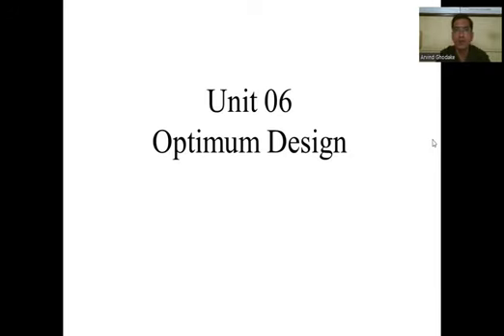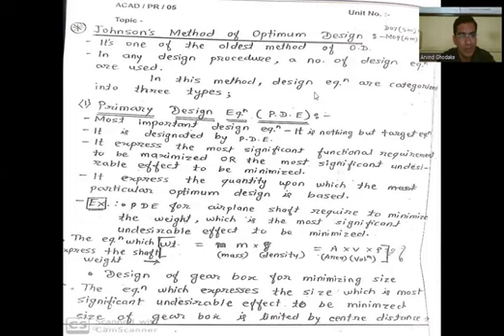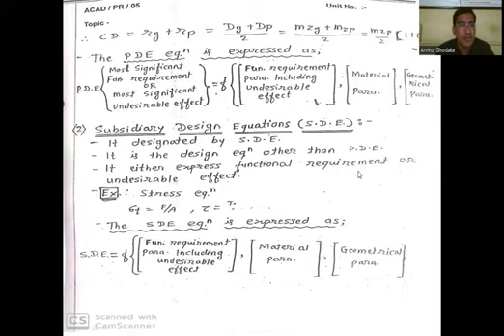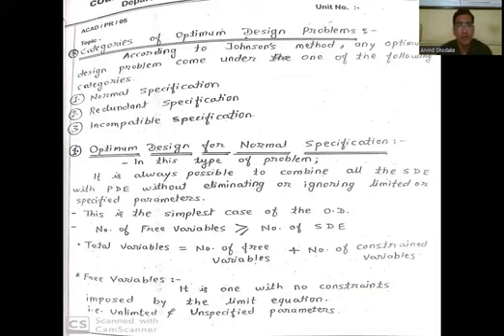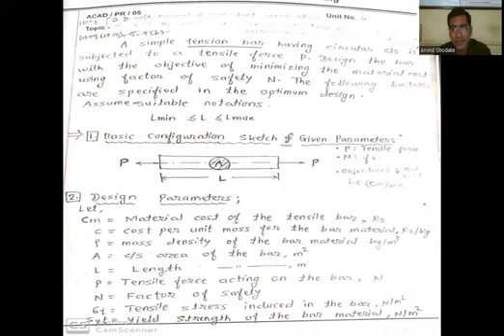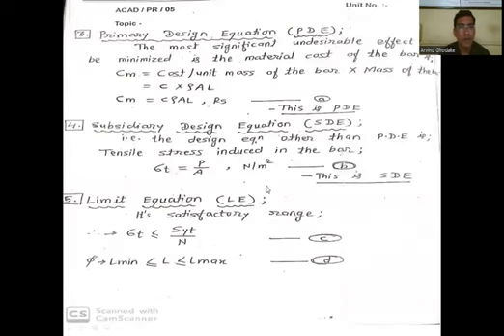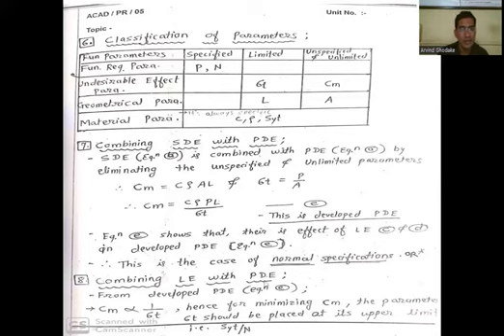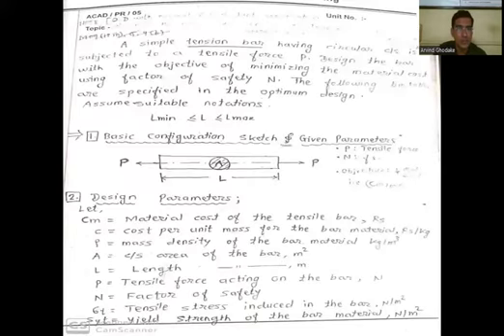MSD PDE SDE LE